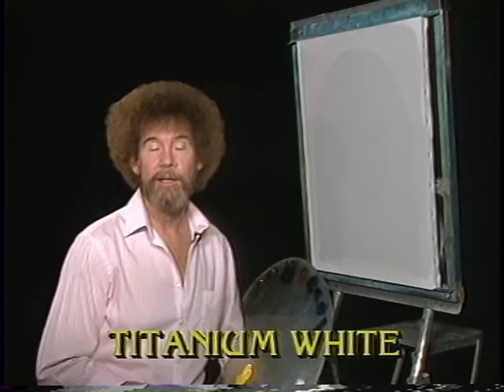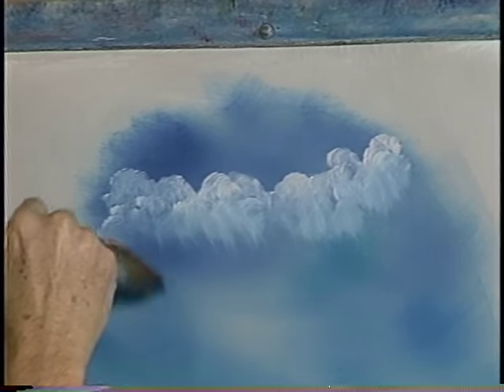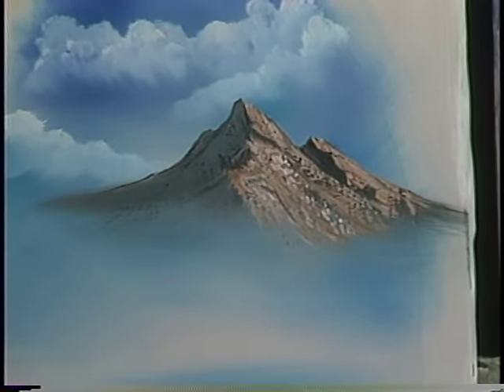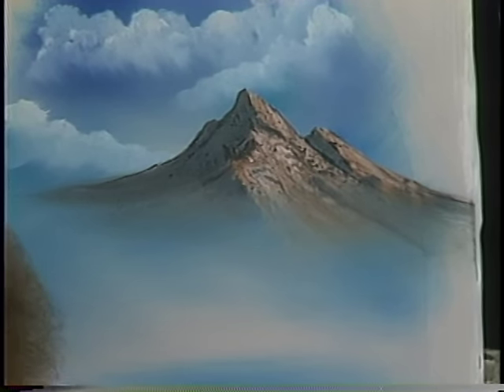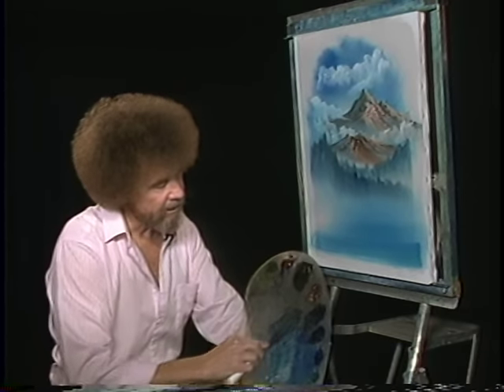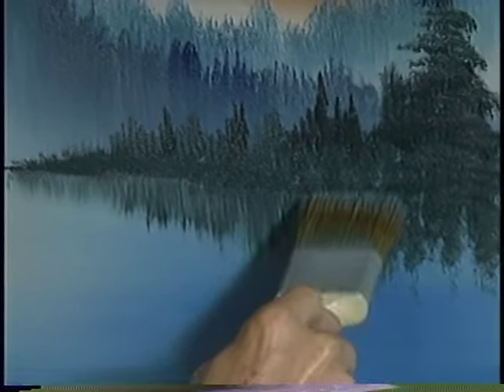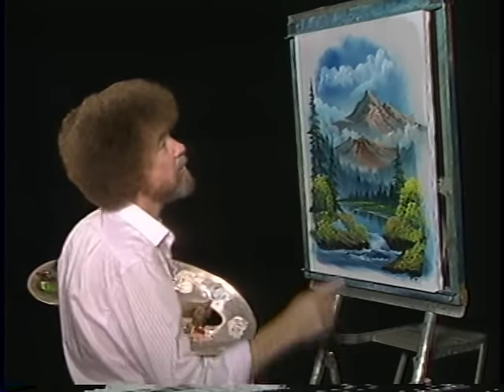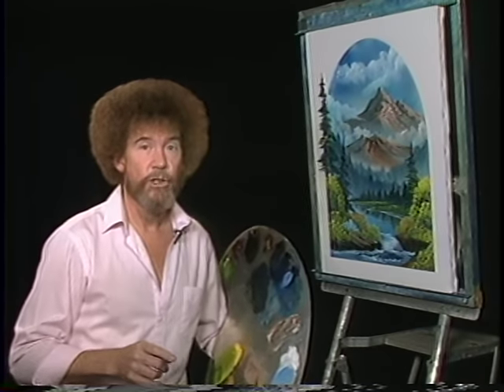Bob Ross - Mountain River (Season 14 Episode 5)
Faraway peaks appear to almost float amongst the clouds as Bob Ross creates a gently flowing river splashing into the foreground.

Season 14 of The Joy of Painting with Bob Ross features the following wonderful painting instructions: Distant Mountains,Meadow Brook Surprise, Mountain Moonlight Oval, Snowy Solitude, Mountain River, Graceful Mountains, Windy Waves, On a Clear Day, Riverside Escape Oval, Surprising Falls, Shadow Pond, Misty Forest Oval, and Natural Wonder.